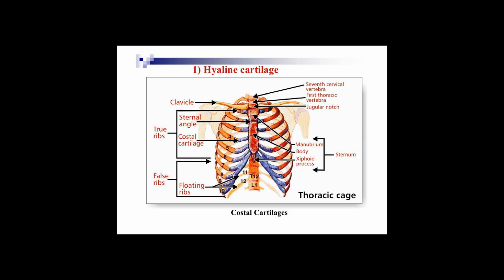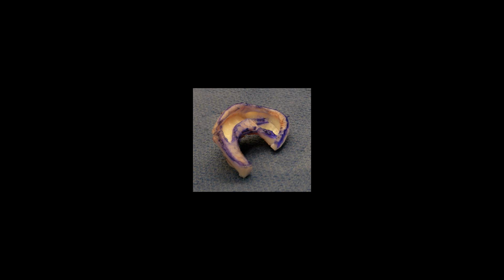[Wikipedia] Costal cartilage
The costal cartilages are bars of hyaline cartilage that serve to prolong the ribs forward and contribute to the elasticity of the walls of the thorax. Costal cartilage is only found at the anterior ends of the ribs, providing medial extension.